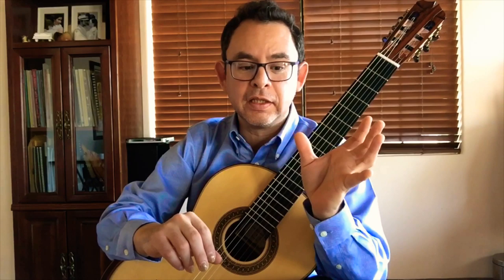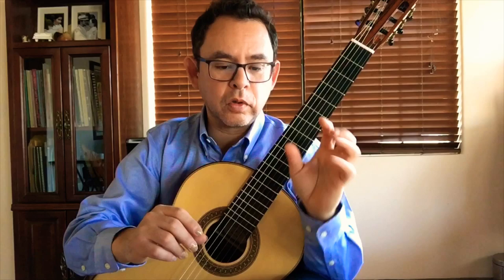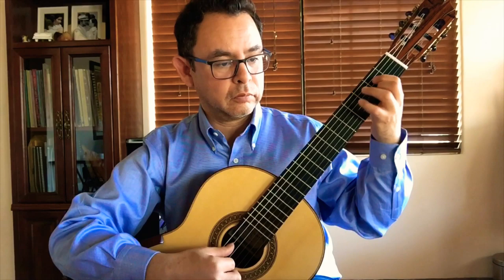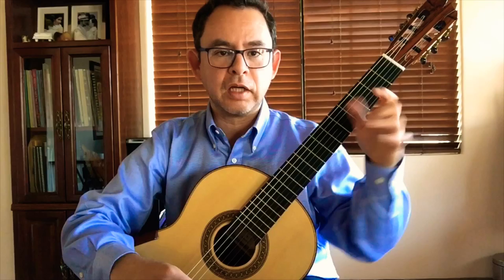How to practice Fernando Sor Op.35 No.17 Rafael Elizondo guitar lessons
This kind of video is part of the material I provide for my online students around the world, in this way, they can improve very fast without having to wait for the next lesson